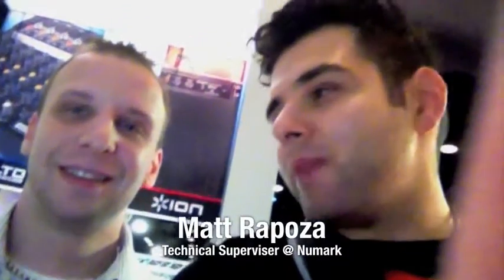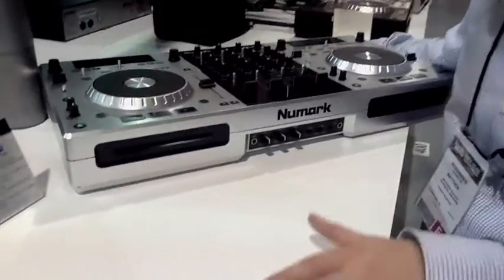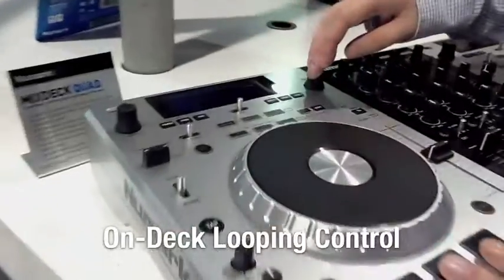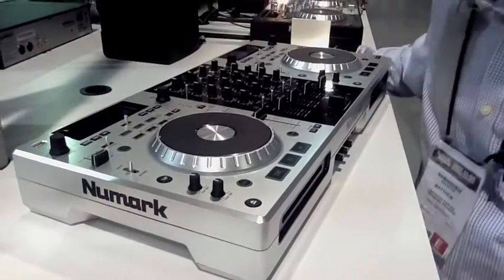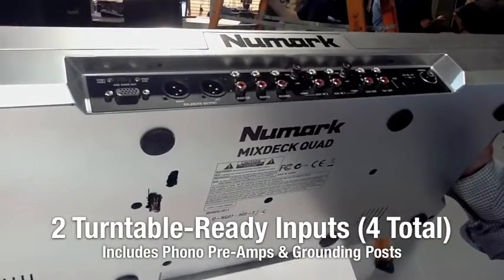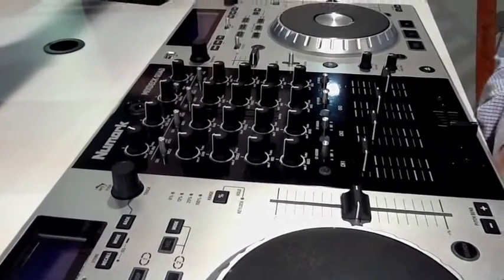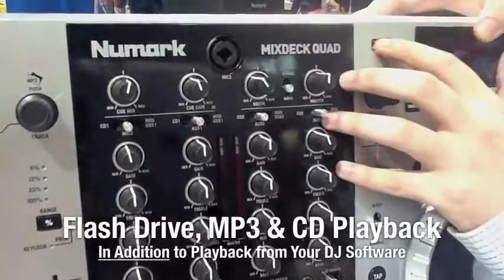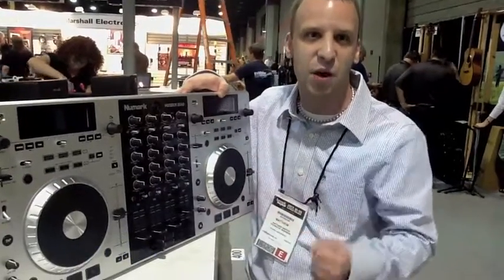Numark Mixdeck Quad - First EVER US Product Tour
TheDJHookup.com is the first company in the US to get a live tour of theNumark Mixdeck Quad. Matt Rapoza, Technical Supervisor at Numark, gives us an in-depth walk through.

Questions, Comments?

Leave them in the comments box below & we'll get back to you!